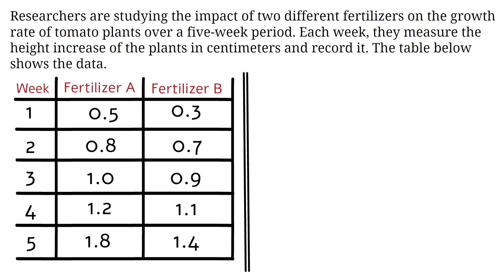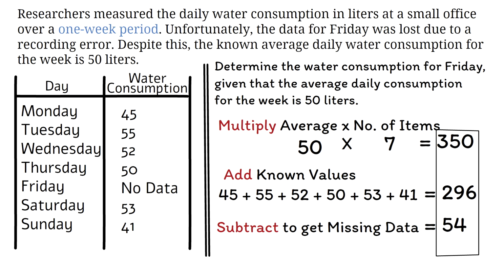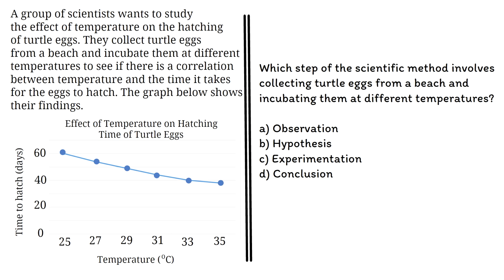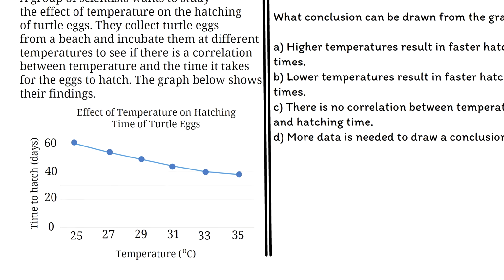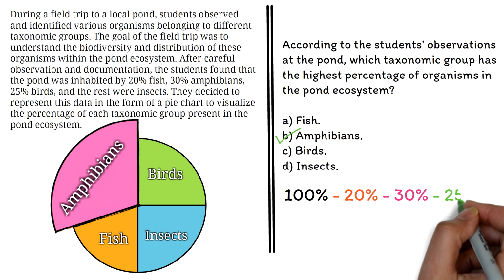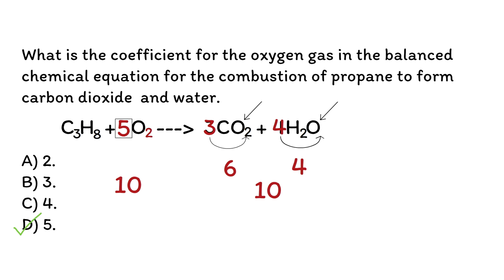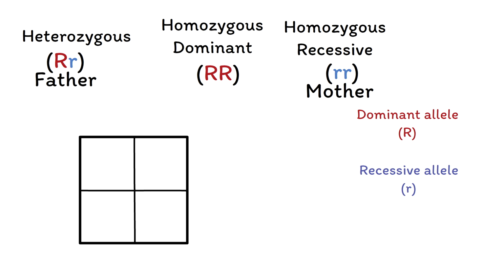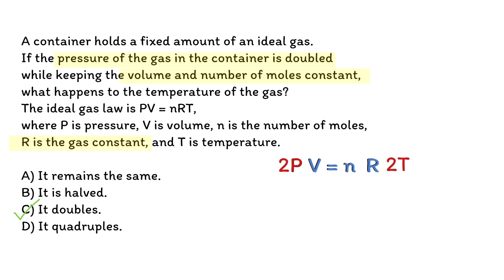GED Science Test 2026 - Pass the GED with EASE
🚀 Ace Your GED Science Test with These 15 Common Questions!

Get step by step videos, covering everything you need to Pass.
Practice Test, VIP community and More.

Get Our Premium Algebra Course -- ultimate-algebra.com
Over 200+ videos with quizzes, covers pre-algebra, algebra 1 and algebra 2.